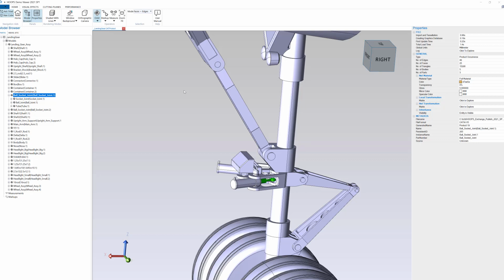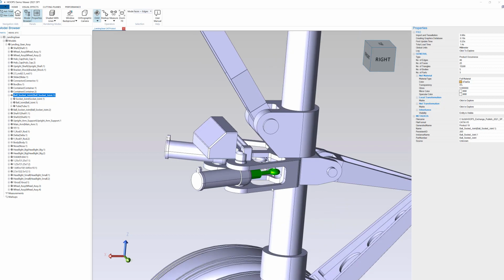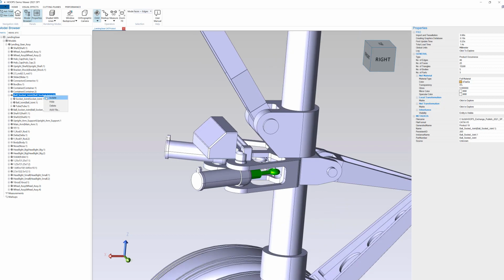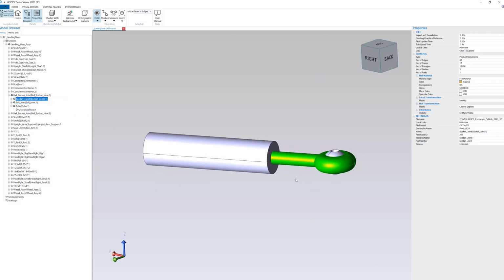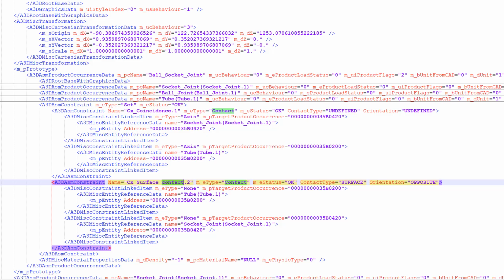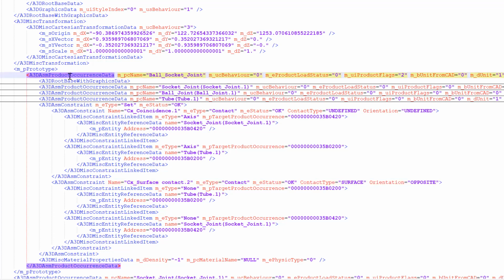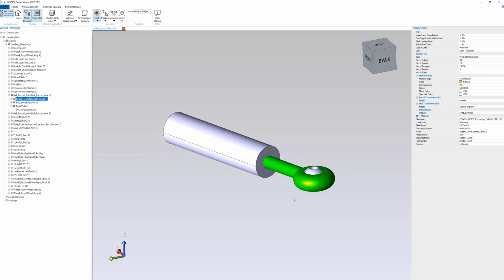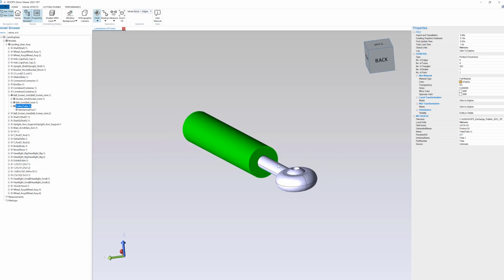HOOPS Exchange 2021 SP1 - CATIA Constraints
HOOPS Exchange now officially supports all constraint, or mating, information for parts in Catia assemblies including fixed, coincident, parallel, and symmetrical constraints.